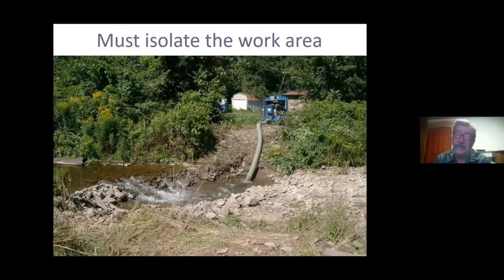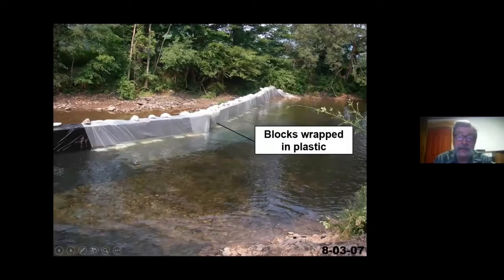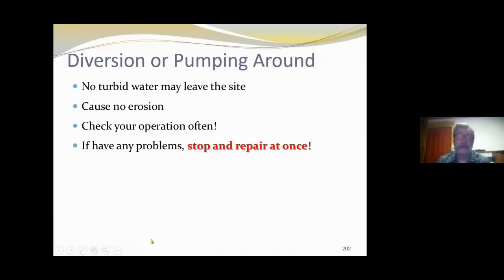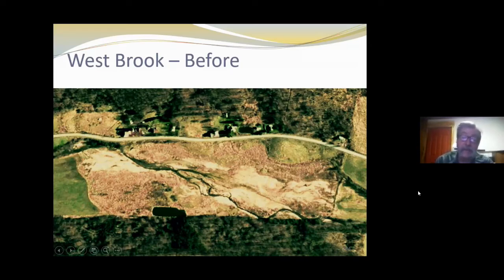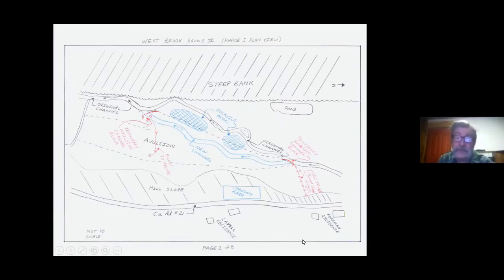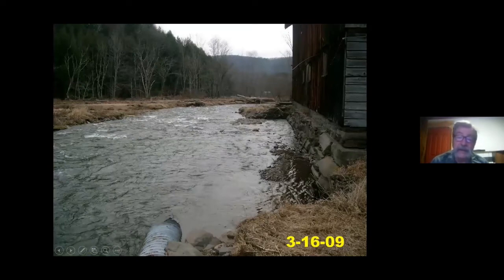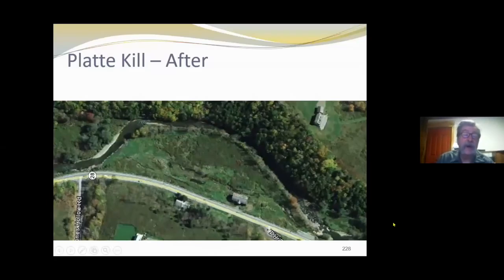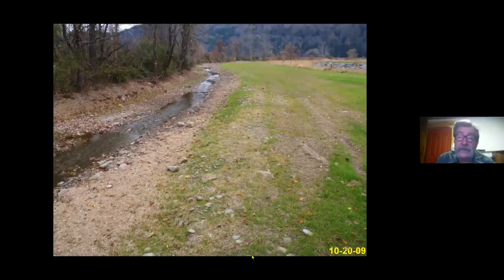ESI Session 5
ESI Session 5 discusses De-watering, and a review of the methodology and protocol was applied to a different project sites. The session is presented by Mike Lovegreen, the Stream Team Leader from the Upper Susquehanna Coalition with support from Jeff Parker, District Manager of the Steuben County Soil and Water Conservation District. for additional resources.